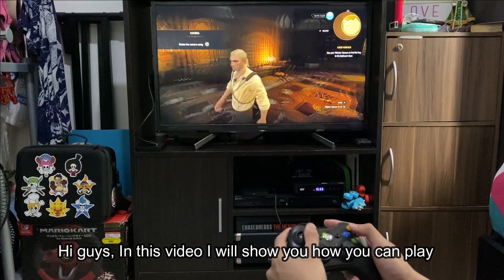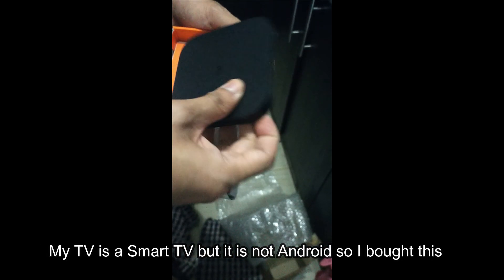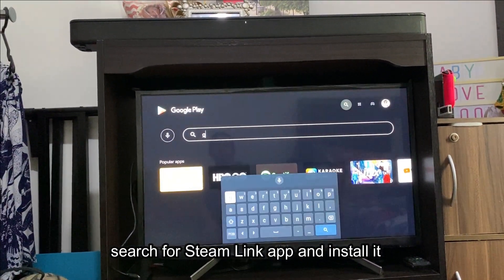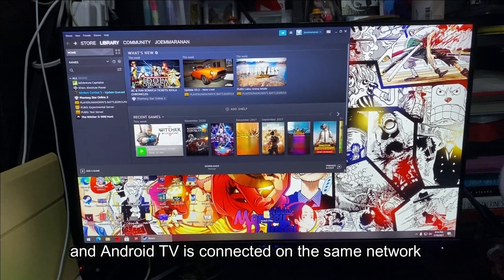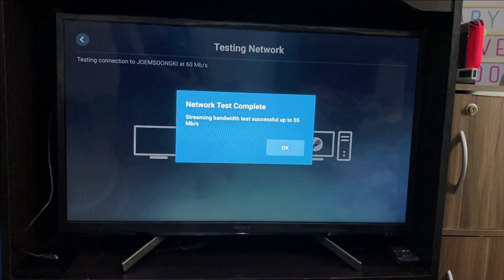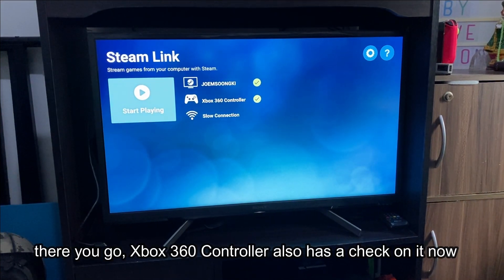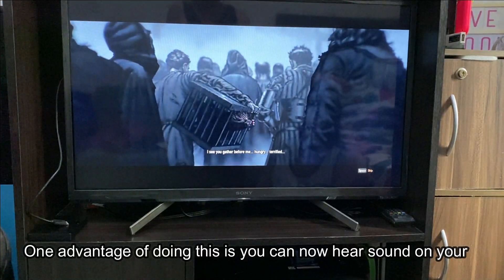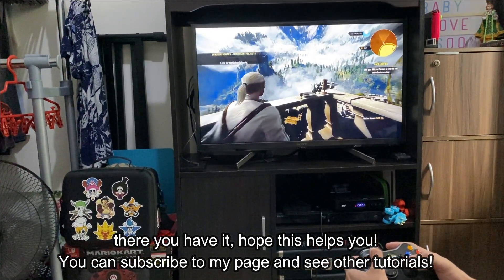Steam Link Play Steam Games on Mi Box S Android Smart TV with Xbox 360 Wired Controllers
In this video, I will show you how you can play your Games from Steam on your Mi Box S Android TV with Xbox 360 wired Controller and Sony Soundbar. You will need the Steam Link App on your Android Device and decent internet connection.

PC Specs:
16GB RAM